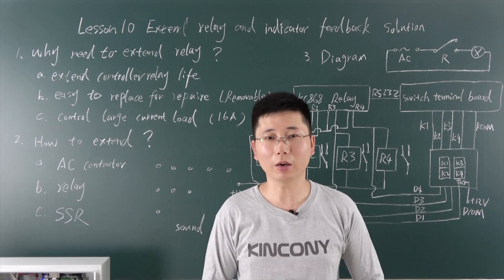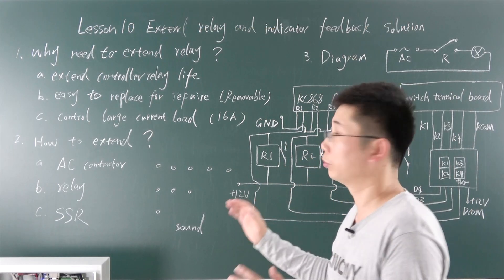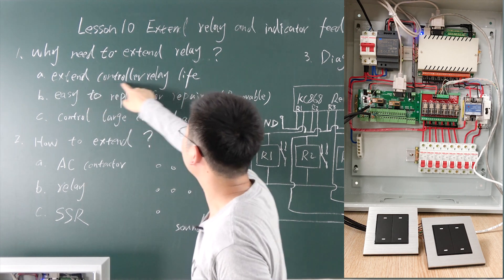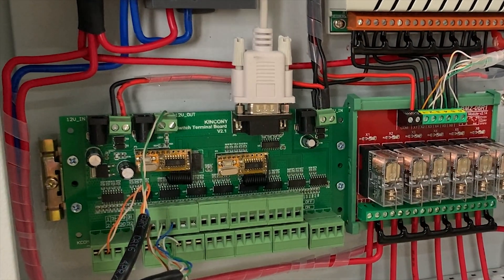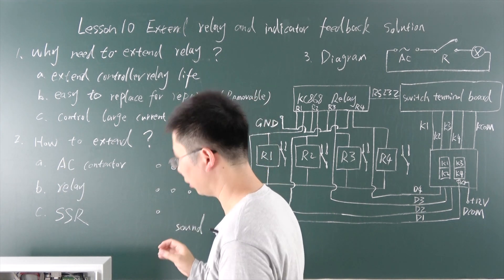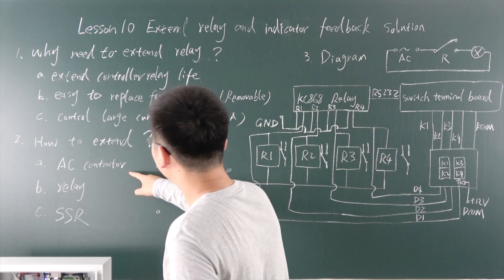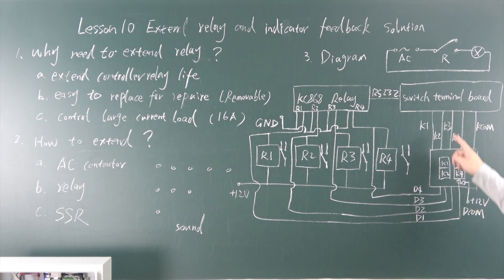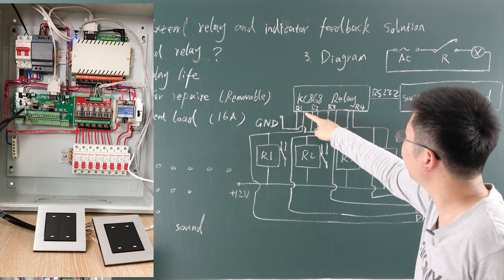【IoT training lesson beginners #10】Extend relay and switch panel indicator feedback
Extend relay and switch panel LED indicator feedback of relay state Chapters:
0:00 Why need to extend relay?
4:10 How to extend?
7:28 Diagram design

KinCony Internet of things training course will consist of two parts: theoretical principle and practical training. In the early stage, the control principle and hardware diagram for different smart solution devices will be explained by some videos lessons. In the later stage, video lessons will demonstrate the practical operation step by step.

Here is the Ultimate Smart Home Tech Tour for Distribution Board DIY used by KC868 Smart Controller. Step by step, it's very easy to DIY. Perfect for Smart home 2021. Smart Controller also can connect with arduino or nodemcu or raspberry pi.It open protocol and have demo source code.